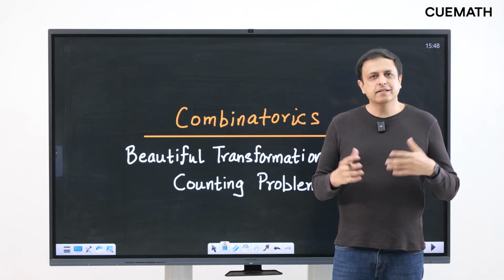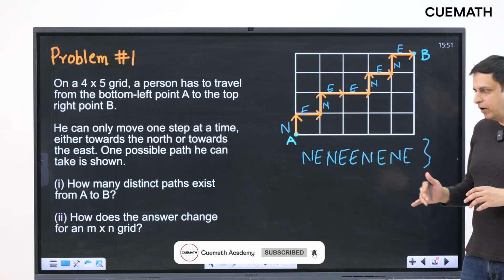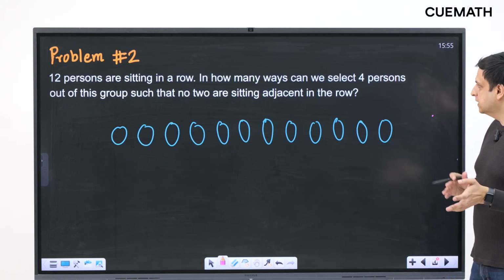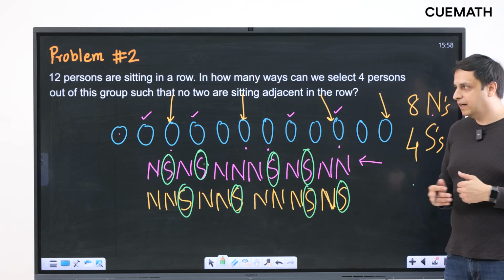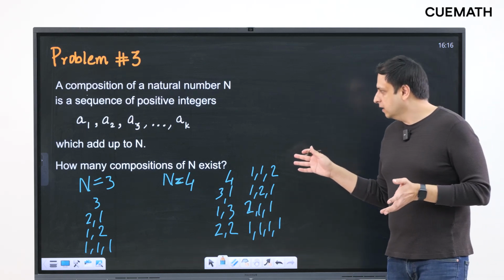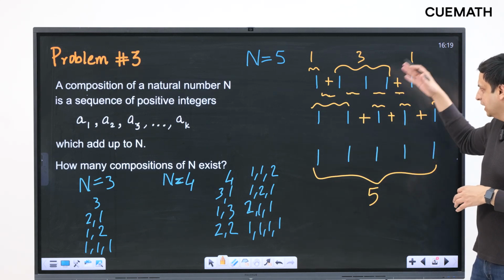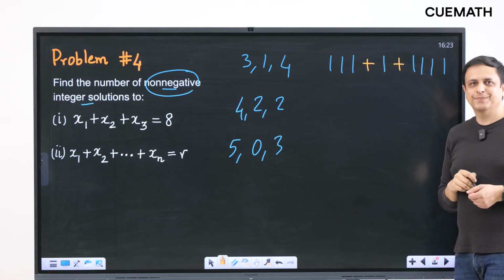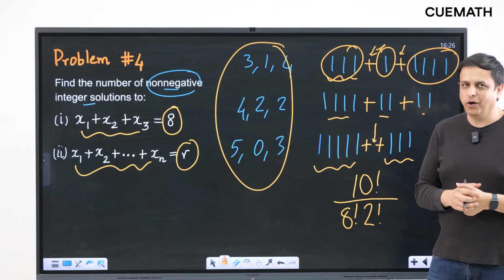Combinatorics Masterclass | Elegant Counting Problems and Concepts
Discover the power and beauty of mathematical thinking with Manan Khurma, Cuemath's Founder, in this Combinatorics Masterclass!

We see how complex counting problems can transformed into simpler problems with some creative reasoning and Mathematical Thinking.